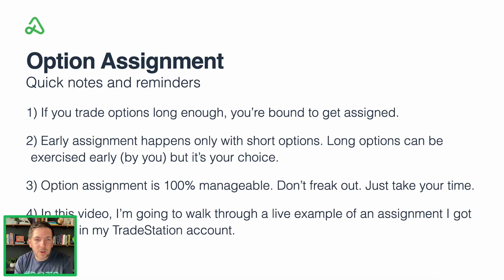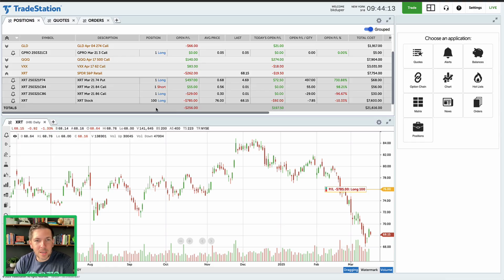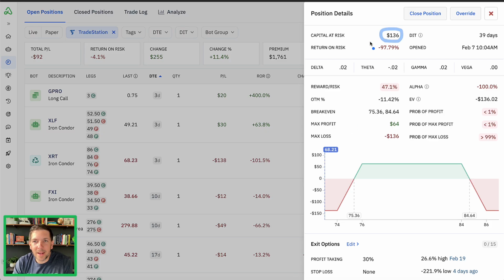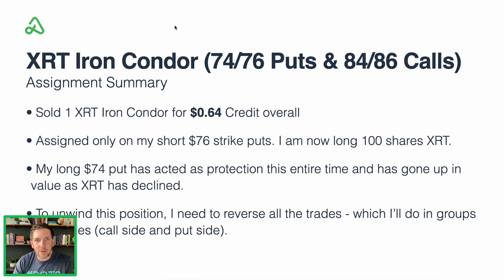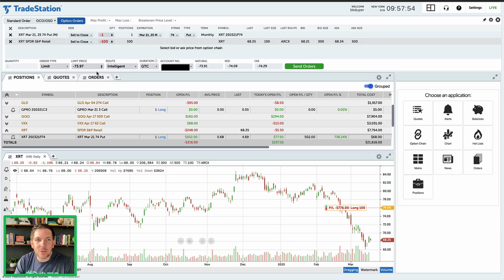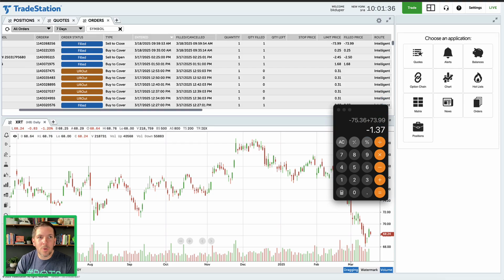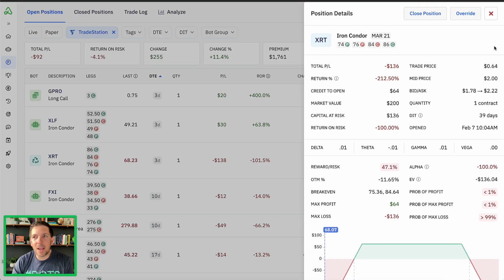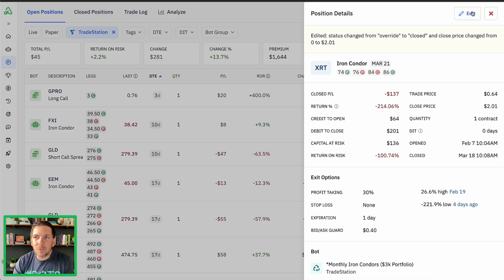Option Assignment (Live Example) w/ TradeStation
- Late lates week I got a notification from TradeStation that I was assigned early on a short put as part of an XRT iron condor position I had. Today I'll walk through the entire assignment process live so you can see how I manage the position and track everything to keep my P&L accurate after assignment. Options assignment can be scary at first, but my hope is that this video helps give you confidence to manage it on your own.

Trading with a smaller account? I created a 55-min guide on how I would start with a $3,000 portfolio for free